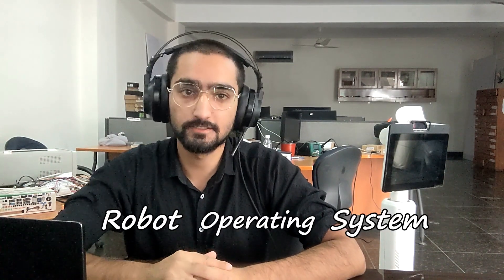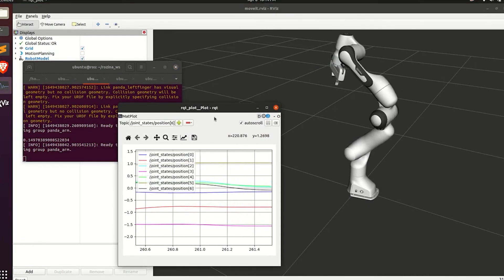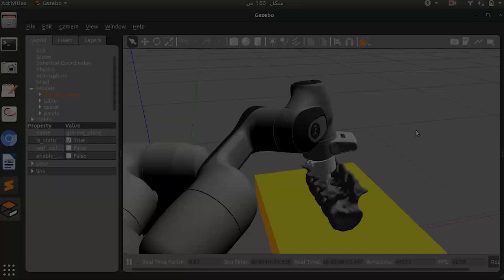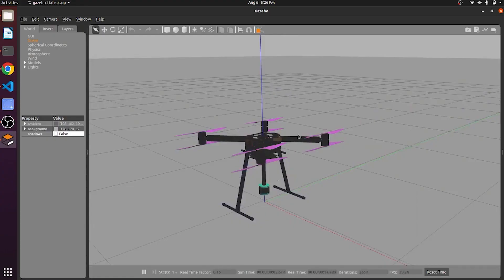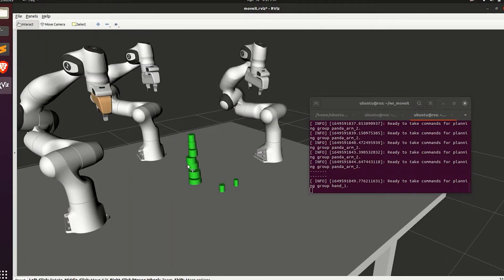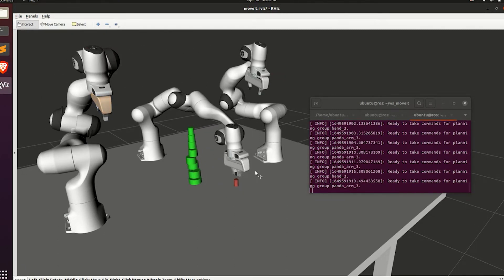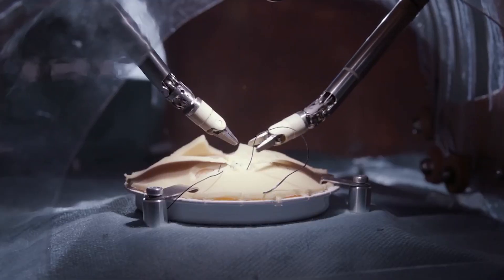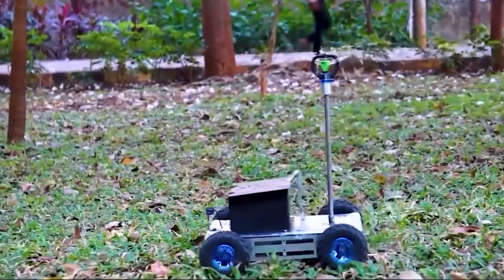What is ROS? | ROS2 for Beginners and Microros with ESP32 Course